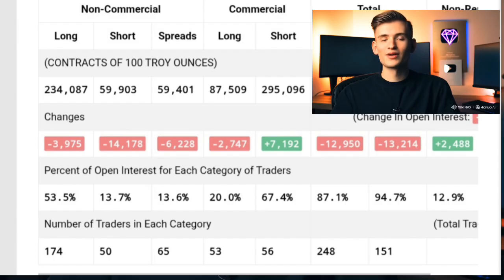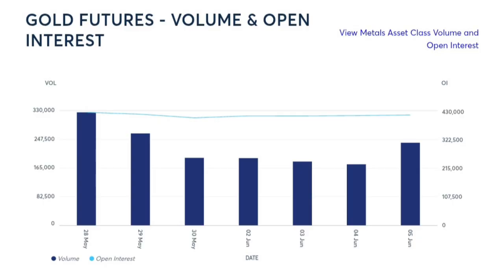Forex Trading For Beginners | Basic to advance course 2025 New batch start soon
📈 Learn Forex Trading | Beginners to Advanced Course 💹
Welcome to the ultimate Forex Trading Course – perfect for beginners and those looking to take their skills to the next level!

In this comprehensive video, you'll learn everything you need to know to start trading Forex with confidence. This course is structured into three powerful steps:

📘 Course Outline:

1️⃣ Fundamental Analysis
Learn how global news, economic indicators, and interest rates affect the currency markets.

2️⃣ Sentiment Analysis
Understand the psychology of the market and how traders' emotions influence price movement.

3️⃣ Volume Spread Analysis (VSA)
Master how to read volume in relation to price to predict market moves with high accuracy.

💬 Have Questions or Want 1-on-1 Mentorship?